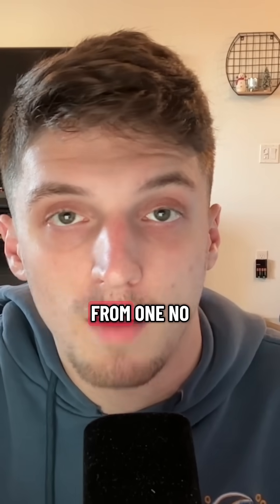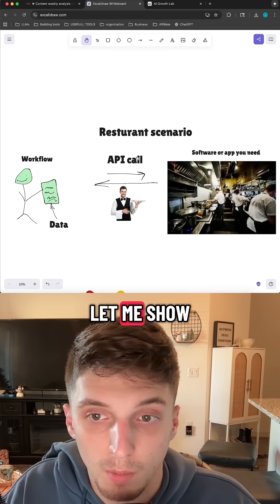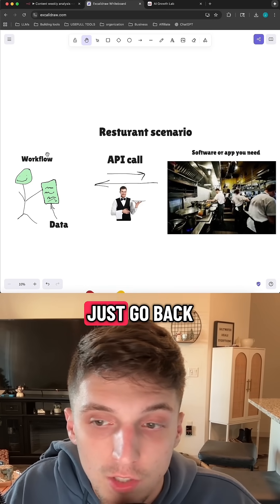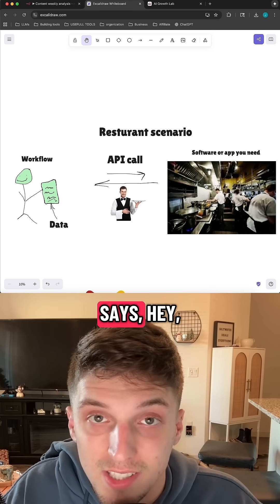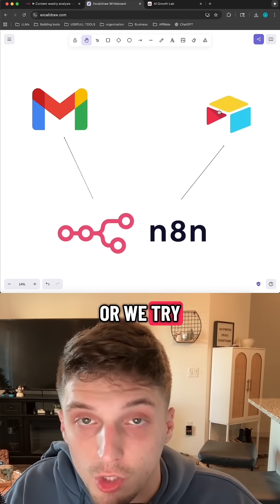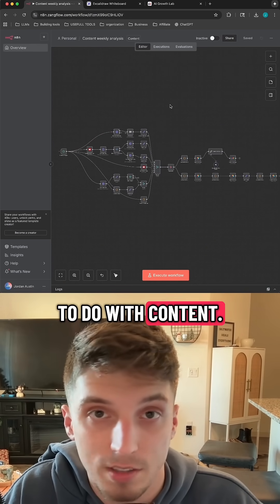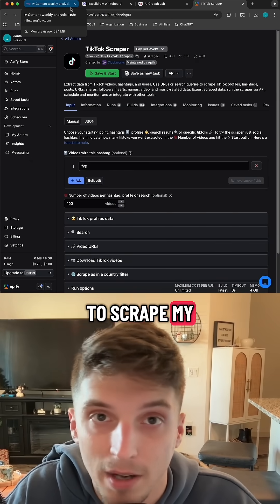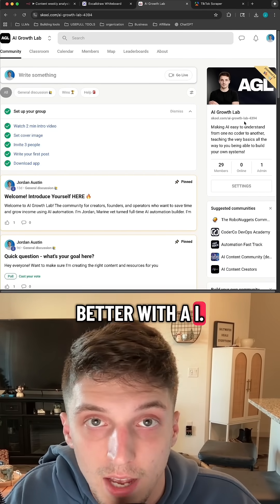APIs for Absolute Beginners